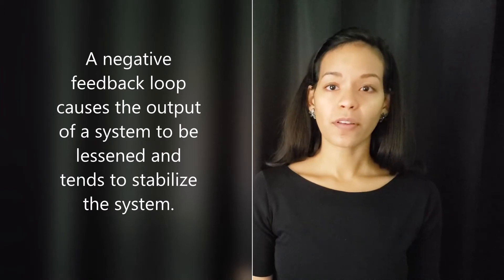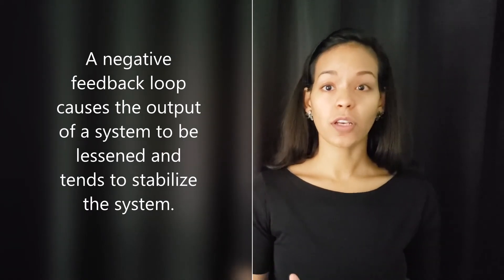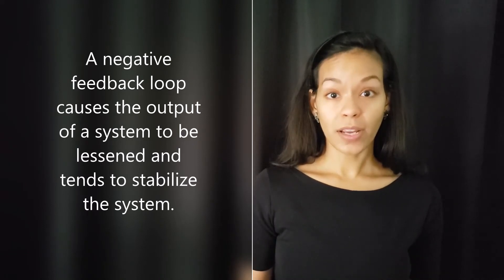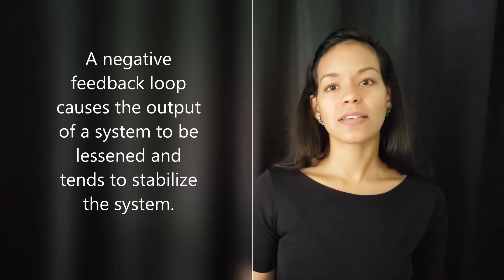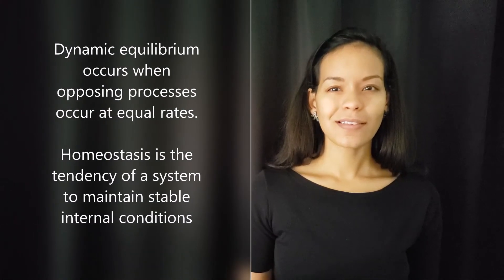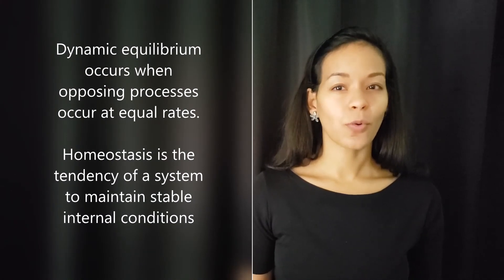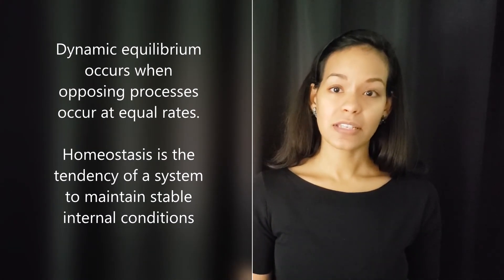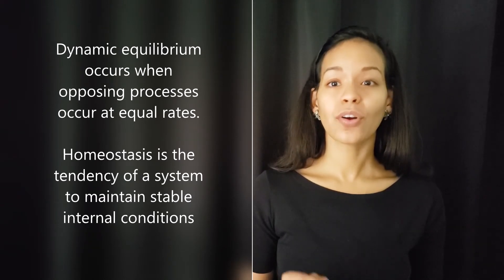What are Feedback loops?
In this video, we explain positive and negative feedback loops and provide easy to follow examples to help you understand.

📑 NOTES 📑
A system is a network of relationships among parts that influence each other through the exchange of energy, matter. To be stable, all systems need to be self-regulating. A system’s output may serve as input back into the same system, a process called a feedback loop.
 Feedback loops permit systems to adjust their response to change (forcing factors) to return to stable conditions. A feedback loop is essentially a cause and effect cycle. Feedback loops come in two flavors: positive and negative. the positive and negative naming of the loops do not indicate whether the feedback is good or bad. A positive feedback loop increases the effect of the change and produces instability. Positive feedback loops occur when increased output in a system leads to increased input, which further stimulates output. The melting of glaciers and sea ice in the Arctic is an example.
Heat warms the surface, causing further melting, which exposes more dark surface area.
a positive feedback loop moves a system further away from the target of equilibrium. A negative feedback loop reduces the effect of change and helps maintain balance. A negative feedback loop results when the system moving in one direction acts as an input that cause the system to move in the opposite direction. Negative feedback enhances stability in a system. When processes in a negative feedback system move in opposing directions at equivalent rates then the system is in dynamic equilibrium. This contributes to homeostasis, the tendency of a system to maintain stable internal conditions. An example is your body's ability to control temperature. The condition of the body's temperature is the information fed back to the brain, which is the controller. If the temperature is high, the body sweats in order to cool down. Since the process of sweating is done to stop the temperature change, this is a negative feedback. Systems are not isolated—they may exchange energy, matter, and information with other systems. How a system is defined may depend on what you are studying. Scientists divide the Earth’s components into structural “spheres”. The lithosphere is the rock and sediment in the upper mantle and crust. The atmosphere is the air surrounding the planet. The hydrosphere includes all surface, underground, and atmospheric water. The biosphere consists of all the planet’s organisms and the abiotic portions they interact with. The interactions between each sphere is an important part of understanding ecology.